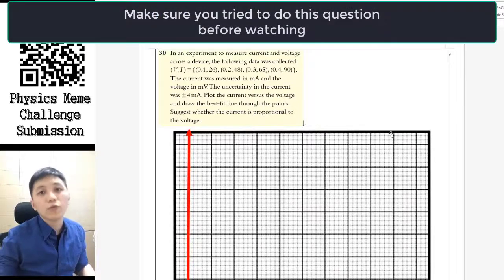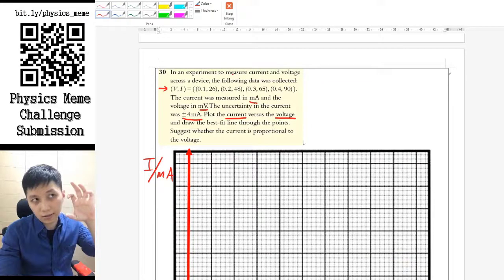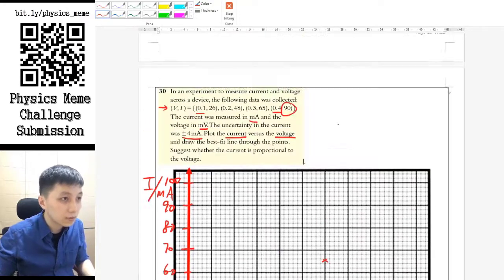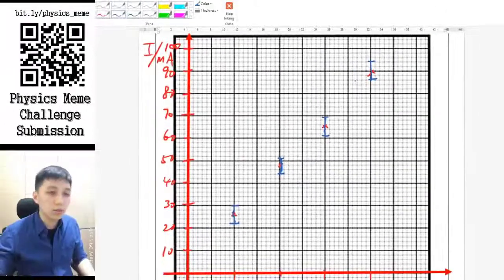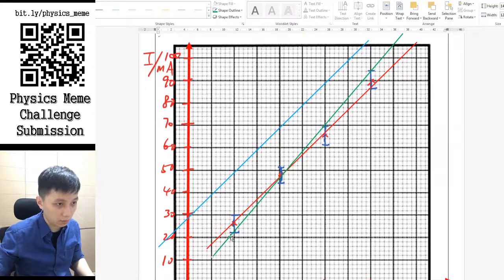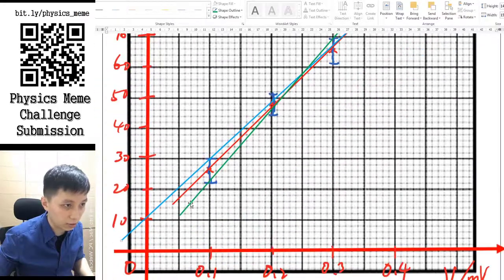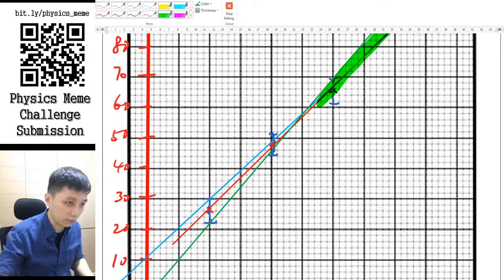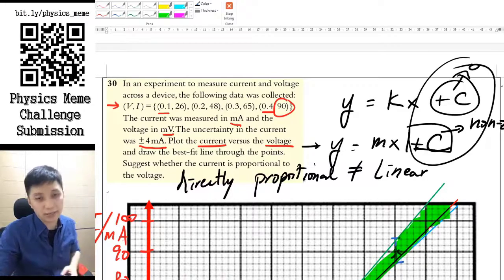Practice of Error bars, max min line - IB Physics Chapter 1.2 (Part 9)